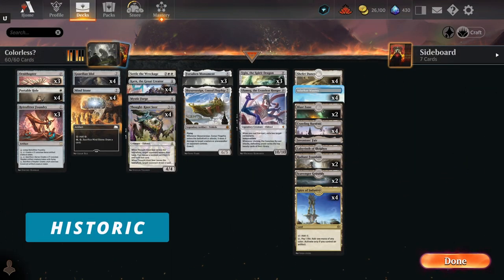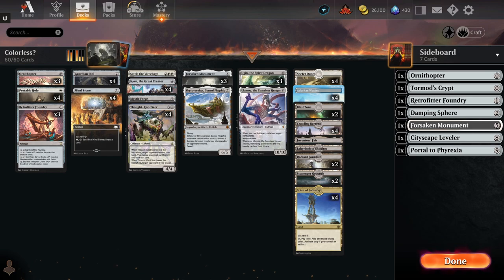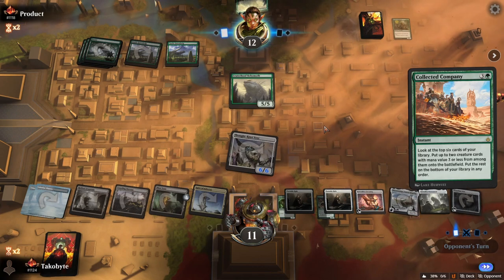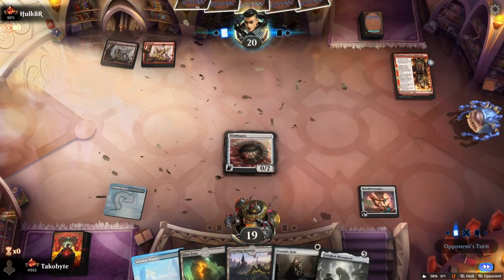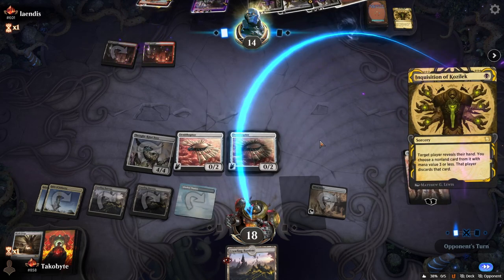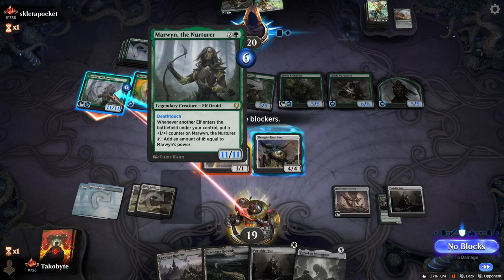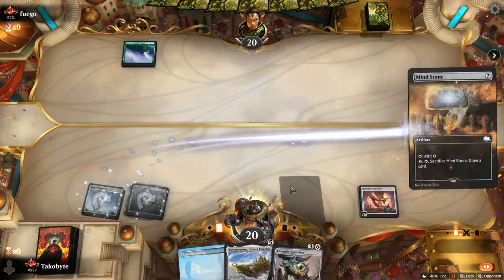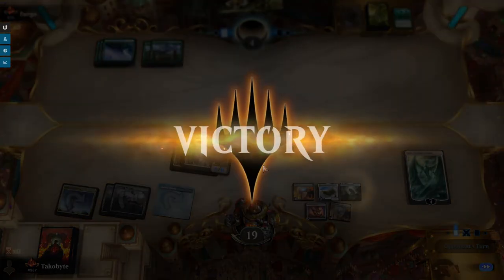Colorless Midrange!? Thought-Knot Seer in Historic | Historic BO1 Ranked | MTG Arena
TIMESTAMP▬▬▬▬▬▬▬▬▬▬▬▬▬▬▬▬▬▬
00:00 - Intro
00:34 - Thought-Knot Seer
01:40 - Karn's Sideboard
02:39 - Interaction Spells
03:24 - Game 1
09:24 - Game 2
10:57 - Game 3
14:29 - Game 4
17:43 - Game 5
19:26 - Game 6

INFO▬▬▬▬▬▬▬▬▬▬▬▬▬▬▬▬▬▬▬▬▬▬▬
・Current Set: The Brothers' War
・Format: Historic
・Type: BO1, Ranked